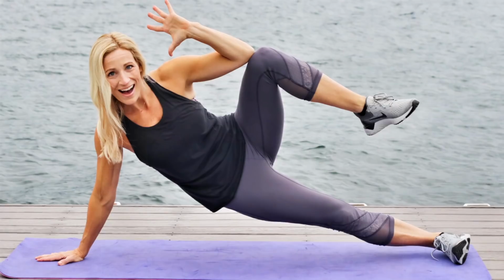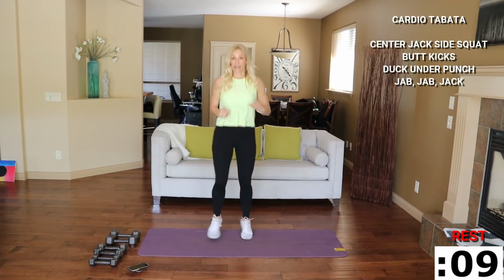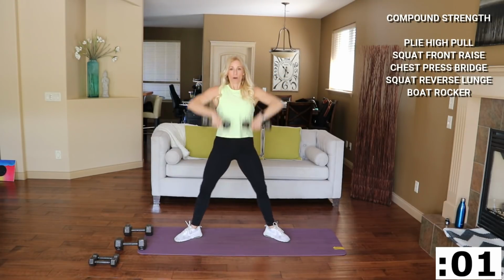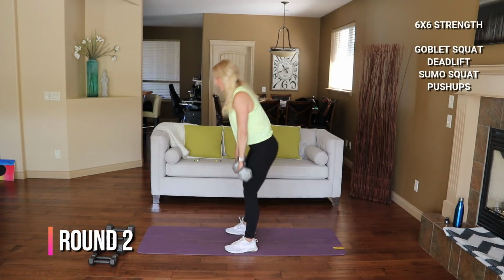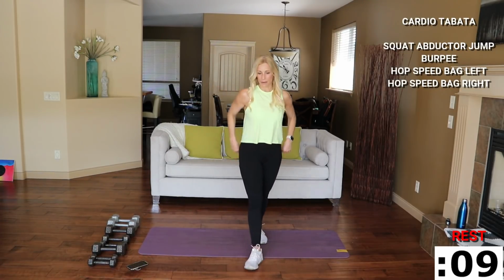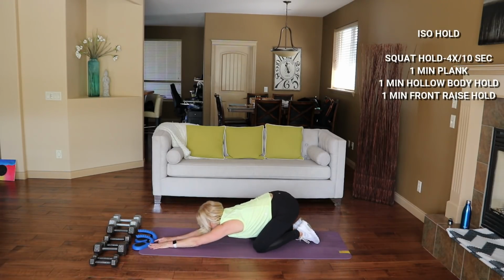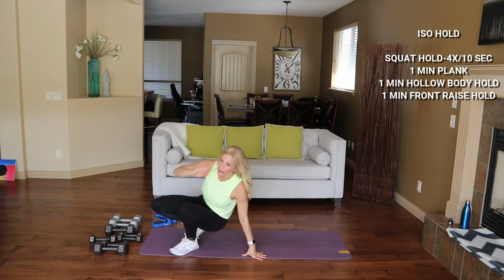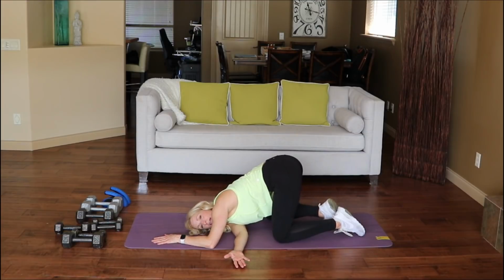45 MINUTE METABOLIC SMASH | INTENSE TOTAL BODY WORKOUT | Tracy Steen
45 MINUTE METABOLIC SMASH - This is an intense total body workout with components of cardio and strength, as well as some isometric holds to really challenge those muscles! There are multi formats so it keeps it interesting and keeps the muscles and heart working! Enjoy the workout!

Format: multi formats announced before each circuit
You will need: a towel! a variety of dumbbells

Workout:
1. Cardio Tabata
2. Compound strength
3. 6x6 strength - lift heavy
4. Cardio Tabata
5. Iso Holds
6. Cardio Tabata

FOLLOW ALONG!